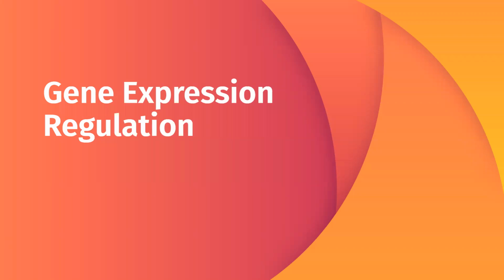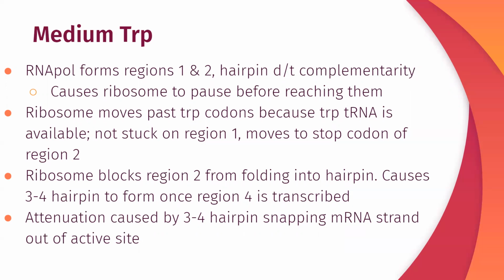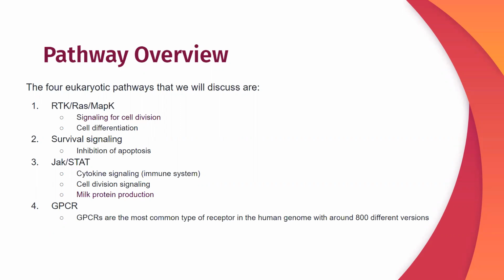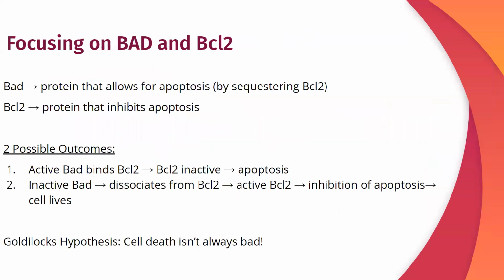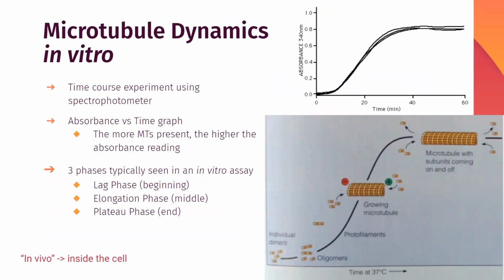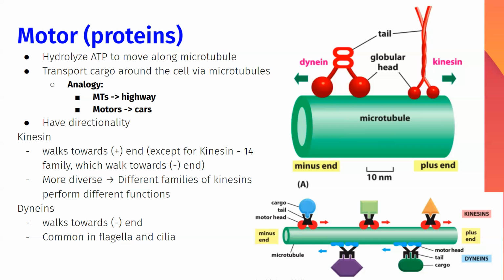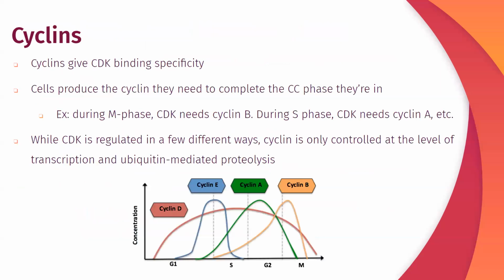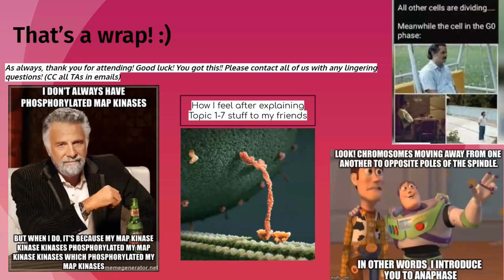Bio 285 Spring '23 Final Review 2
Final Review 2 hosted by John and Lily.